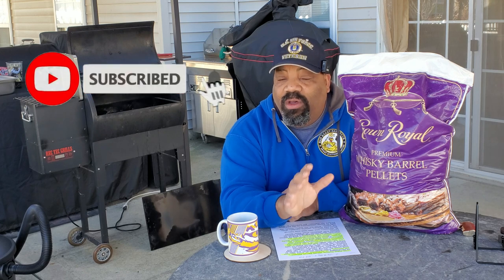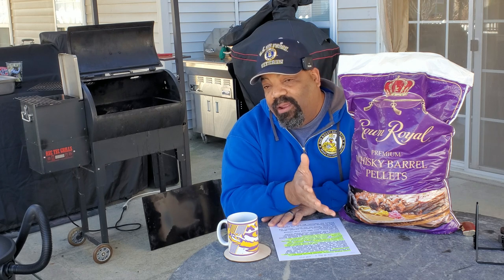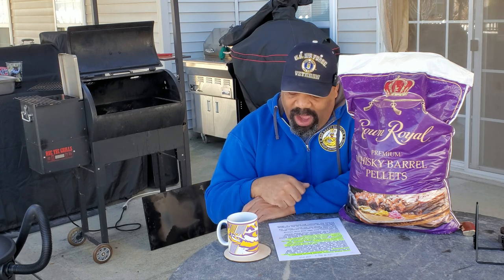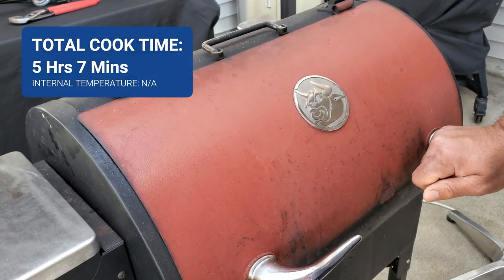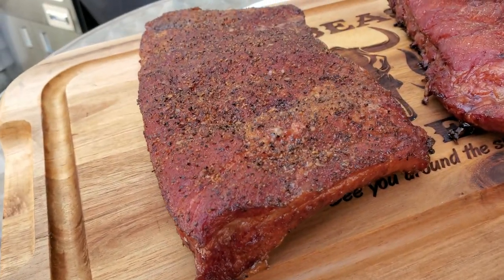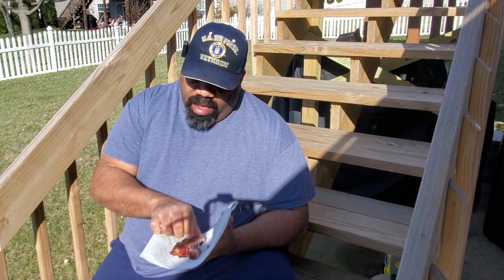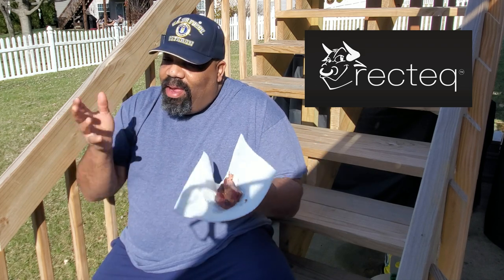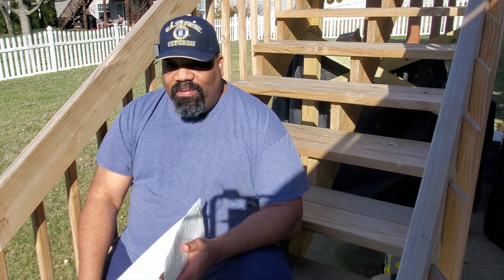Crown Royal Whisky Barrel Pellets | Product Review | Recteq Lifestyle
In this video, Bad Beast conducts a product review on Crown Royal Premium Whisky Barrel Pellets. We smoke a slab of ribs cut in half to test the flavor and performance of the pellets.

Product Overview
Crown Royal whiskies are aged to perfection in white American oak barrels. During this process the wood imparts the flavor of vanilla, caramel and oak into liquid producing a harmonious balance of flavor. When the barrels are emptied, the distinct character of Crown Royal is left behind in the wood. Now you can infuse the rich and robust flavor of Crown Royal into your next barbeque with a line of grilling and smoking products made from Crown Royal barrels.

- #1 selling Canadian whisky in the USA and Canada, brand is respected and iconic
- Best selling whisky in Canada in all whisky categories, represents 16% of total whisky category
- 100% wood pellets from retired crown royal whisky barrels
- Unique flavor profile of Canadian whisky, oak and vanilla, an expanded flavor selection equates to more taste

20lb Crown Royal Whiskey barrel pellets- 2 Pack:
(Home Depot)

________________Knives I Use In My Videos______________________